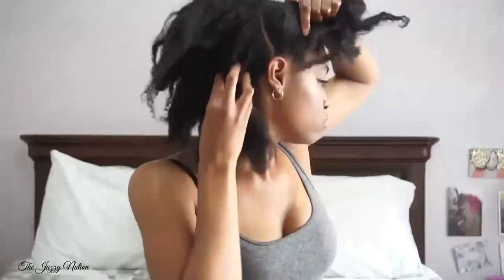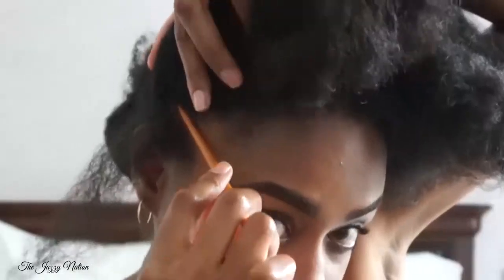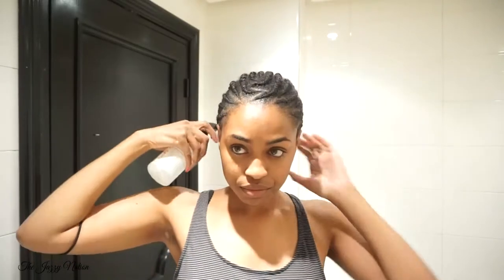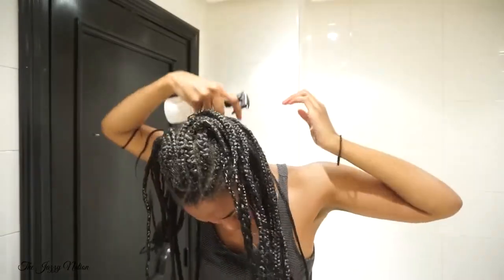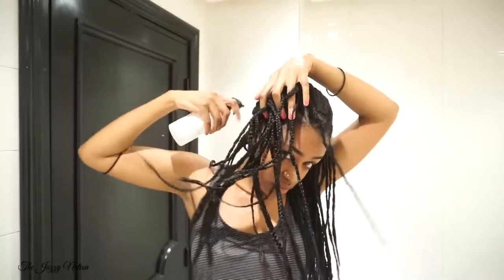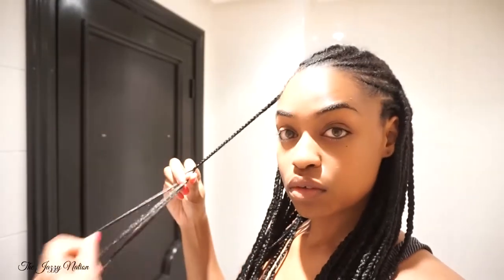How to Preserve Cornrows and Braids: Maintenance Routine for Natural Hair (Black Haircare Abroad)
In this video, I share how I preserve my feed-in cornrows and box braids. As a black expat living in Morocco, I find that properly having healthy haircare practices while living abroad is important.

Vlogging Camera
Larger Camera
Wide Angle Camera Lens
Cinematic Lens for Larger Camera
Memory Card
Large Tripod
Handheld Tripod

Videos about traveling the world, living abroad as a black expat, and adventures through food tours and taste tests!  My name is Jasmine and I am a black traveler and expat who has lived in both India and Morocco. My mission is to inspire you to seek exciting adventures, try new things, and also envision yourself as an expat living abroad one day. Currently, I am based in Washington DC with my husband Gozie.